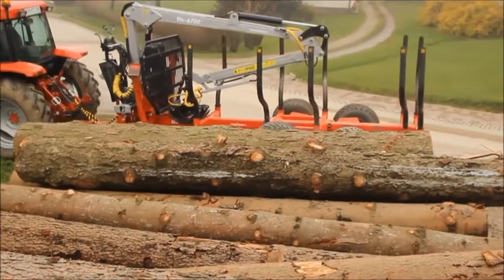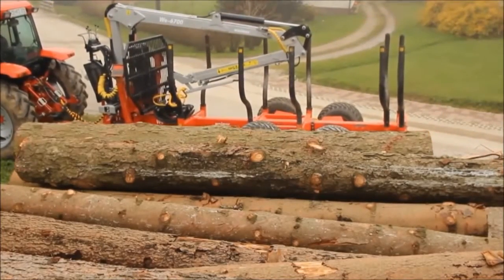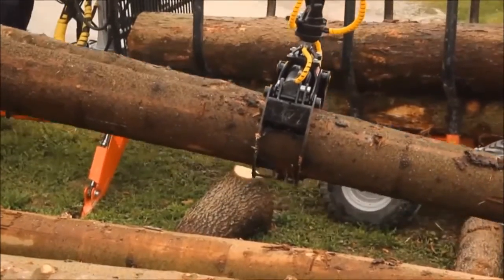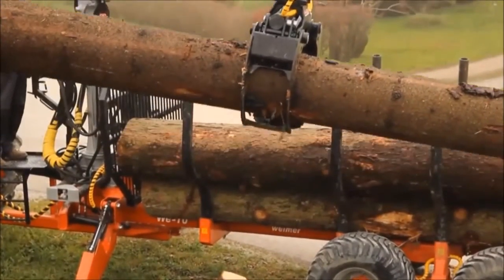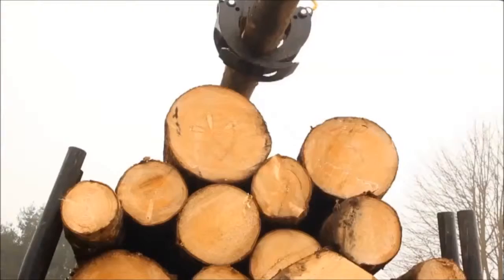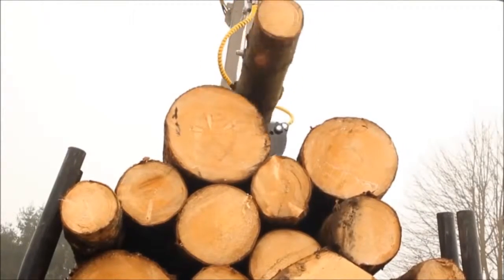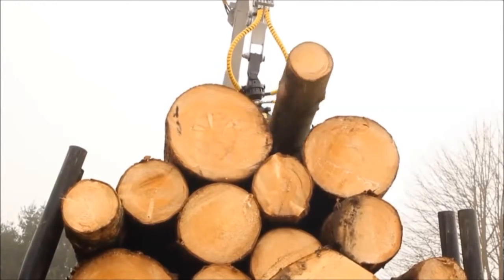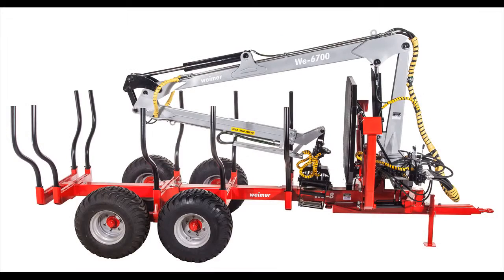forestry winch uk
Weimer has a long history in the forestry equipment business. The main products are carriages, cranes,

grapples, winches and all what you need for hard forest works. The production has always been addressed towards incremental development issues. For example, some of the latest technical

improvements in our products are:

1. Developed wheels driving system in our RDM models
2. New high-tech polyurethane-painting to resist exposure to a harsh mechanical abrasion
3. All our components are designed and developed with modern CAD programs
4. Using the Finite Element Calculation, Field and Endurance tests are constantly implied.

After many years of being in the forest industry business, we value the importance of strong relationships. Our idea is to have long-term collaboration between our company,

distribution network and end-customers.

Weimer timber cranes and trailers can

help to turn your farm tractor to become a modern forest machine capable of nearly the same performance as a timber-carrying forwarder. All this at lower initial cost and

flexibility for multiple use. With an outreach of 4.1 to 8.5 meters and impressive lifting and slewing torque, choosing a Weimer crane will improve your work efficiency and

productivity. Each timber crane has a modular structure so accessories can be added as needed. On the trailer side, Weimer guarantee the best mobility ever. Thanks to the

“light” weight and the impressive loading capacity of our trailers, you will be able to drive through the forestry paths.

forestry winch uk - WHY WEIMER?

Durability - Durability With 60 years of constant engineering and customer feedback, our products are made to last.